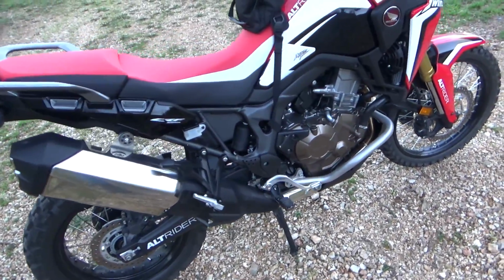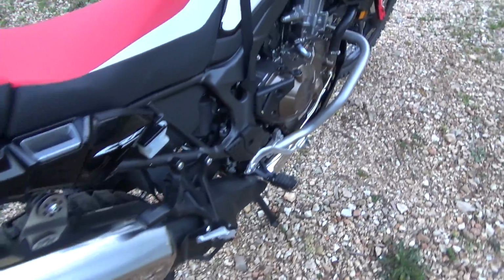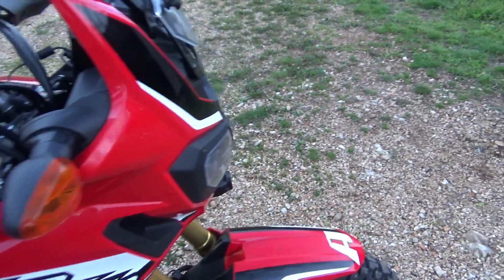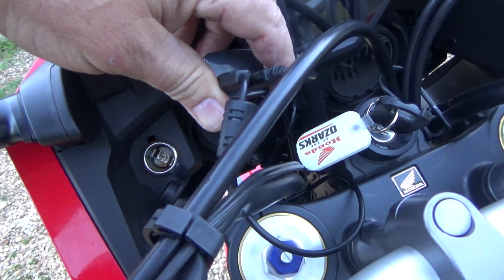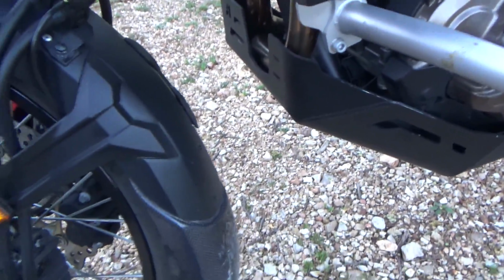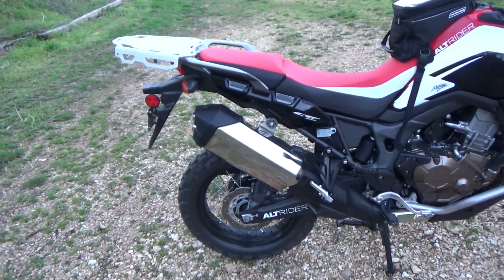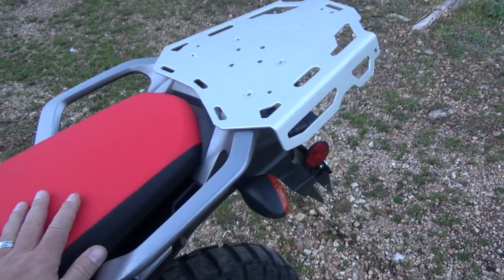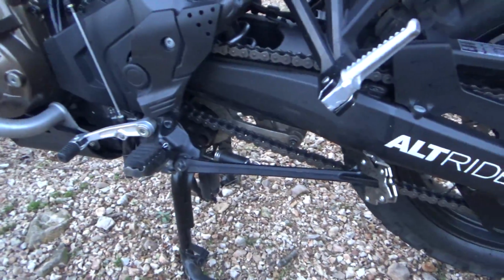Honda Africa Twin 6000 Mile Review ~ AltRider CRF1000L Adventure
The Camera I use now for my Moto-Videos is Absolutely the best I have ever used. The
SENA 10C EVO 4K Camera and Intercom combined:

For a 20% discount & free shipping for orders over $50 on all Nelson Rigg products (except products already on sale) go to the Nelson Rigg website add the products to your cart then at the checkout enter promo code: woodzman20

I take my viewers on my adventures through the Ozark Mountains, from winding paved roadz to forest trails to extreme off road riding.

 Join me in my Adventures through the back roadz  !

Send Mail To:

WOODZMAN ADVENTURES
5076 Farm Road 2190
Exeter Mo 65647